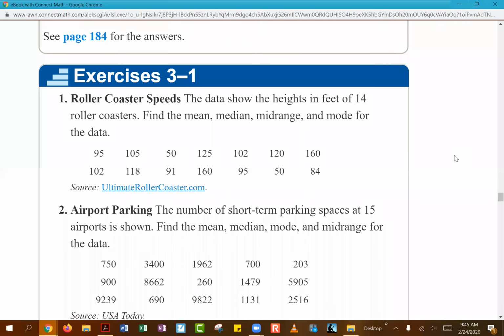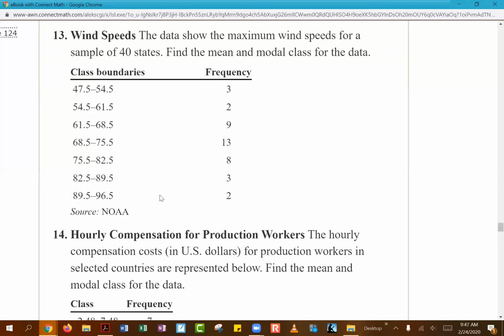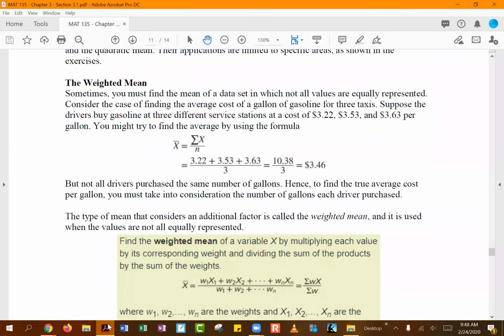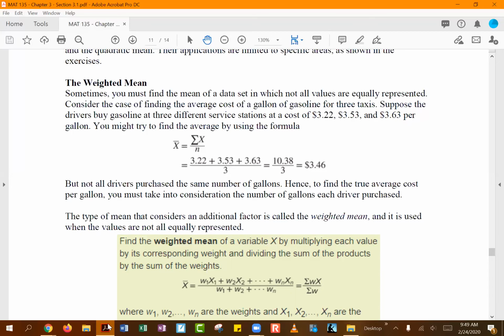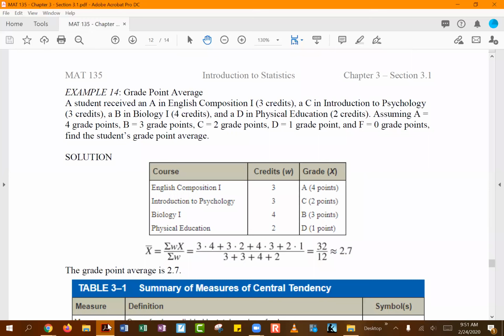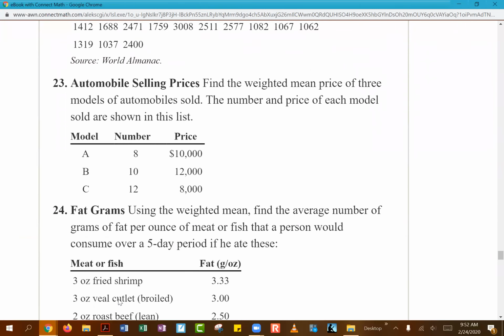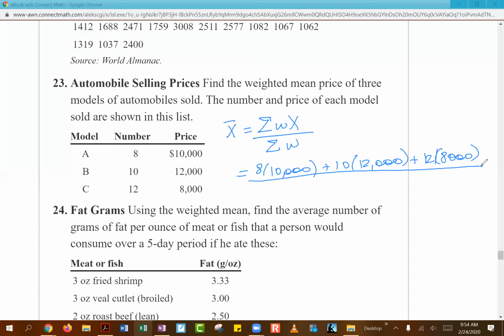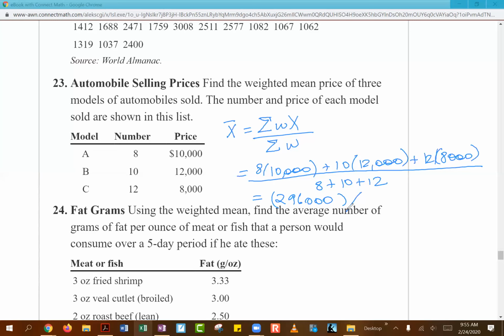MAT 135 - Chapter 3 - Section 3.1 - 02.24.2020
Measures of Central Tendency: Midrange and Weighted Mean